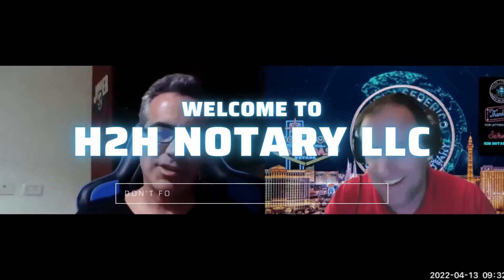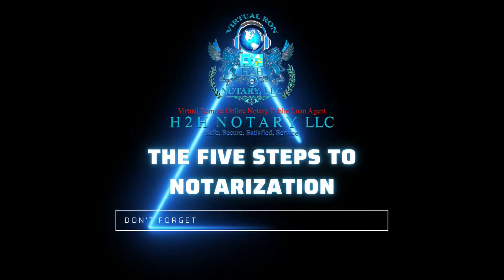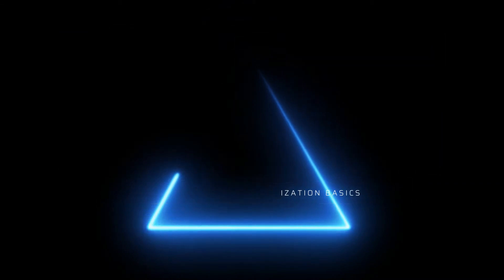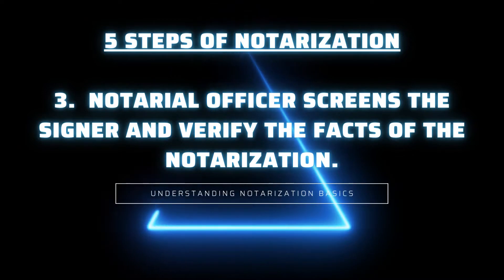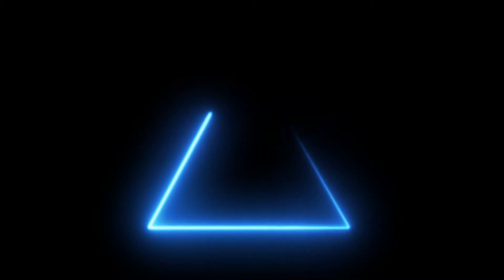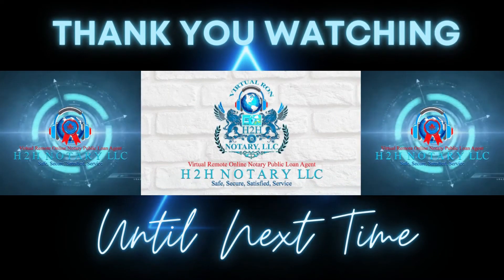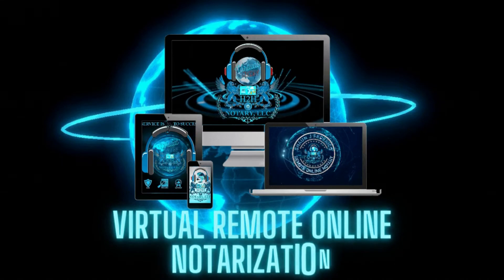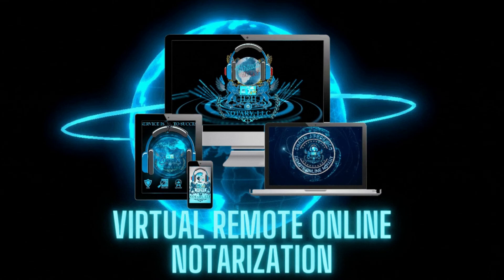5 STEPS TO NOTARIZATION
5 STEPS TO NOTARIZATION
1.  THE SIGNER PERSONALLY APPEARS BEFORE YOU THE NOTARIAL OFFICER.
2.  NOTARIAL OFFICER REVIEWS THE DOCUMENT.
3.  NOTARIAL OFFICER SCREENS THE SIGNER AND VERIFY THE FACTS OF THE NOTARIZATION.
4.  NOTARIAL OFFICER RECORDS THE NOTARIZATION IN A NOTARY JOURNAL.
5.  NOTARIAL OFFICER COMPLETE, SIGN AND SEAL THE NOTARIAL CERTIFICATE.

Translated titles:
5 PASOS PARA LA NOTARIZACIÓN

5 SCHRITTE ZUR BEGLAUBIGUNG

5 ÉTAPES VERS LA NOTARISATION

5 PASSOS PARA A NOTARIZAÇÃO

नोटरीकरण के लिए 5 कदम

5 STAPPE TOT NOTARISERING

5 HAPA PËR NOTARIZIM

ለማስታወቅ 5 ደረጃዎች

5 خطوات للتوثيق

5 ՔԱՅԼ ԴԵՊԻ ՆՈՏԱՐԻԱԿԱՆ ՀԻՎԱՆՈՒՄԸ